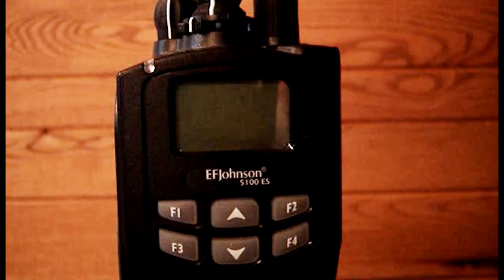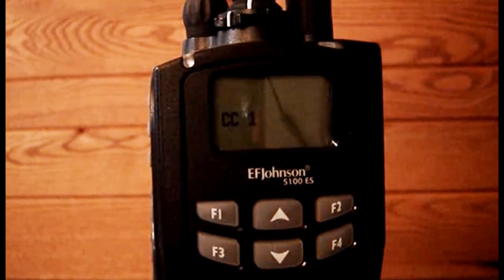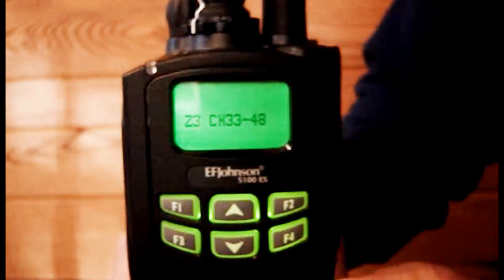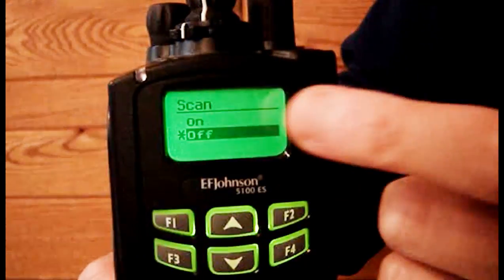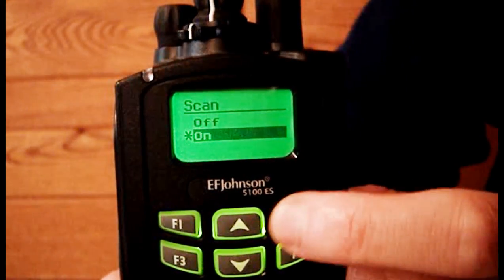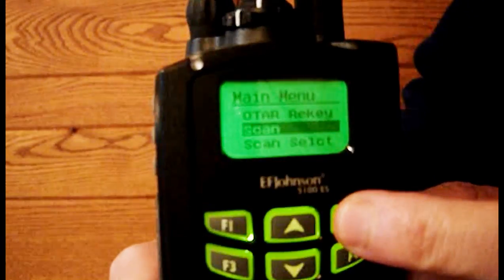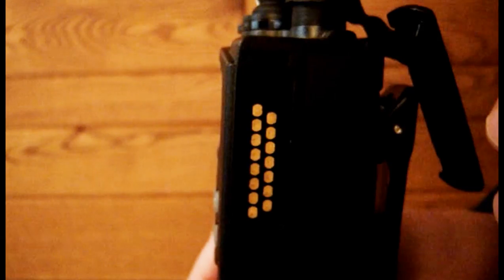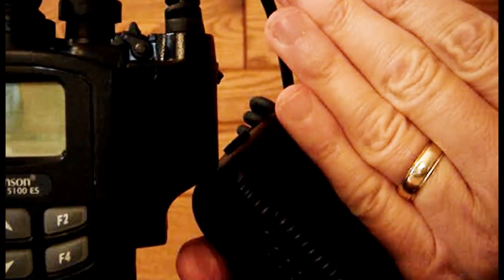ICUT T1 Evaluation Demo for EFJohnson 5100ES Radio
This video will help prepare the CAP member for the hands-on radio evaluation required for passing the ICUT course. Feel free to use it to increase your skill level.

(0:00) Turn the radio on and adjust the volume.   (0:45) Select two zone - channel assignments.    (1:24) Select High or Low power setting.   (1:40) Turn the Scan feature on or off.    (2:45) Turn the Squelch Select feature on or off.    (3:02)  Accidental selection of Scan Edit or Key Select.   (3:24) Attach the external microphone to the radio and hold it properly to your mouth.